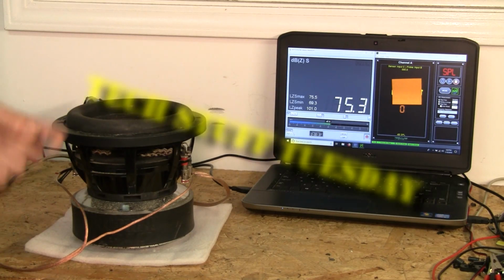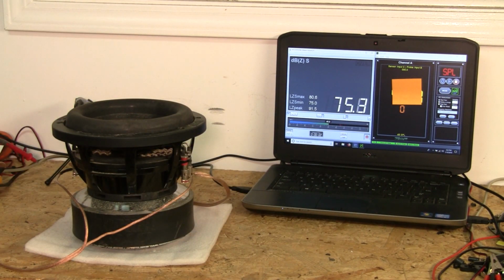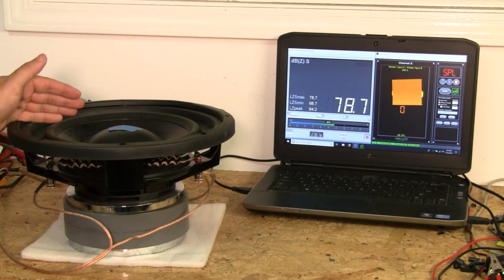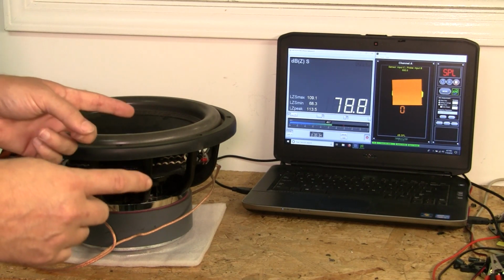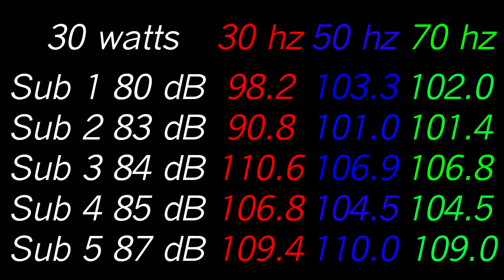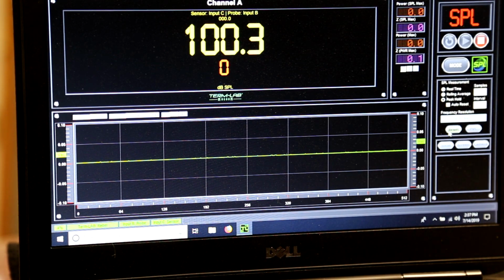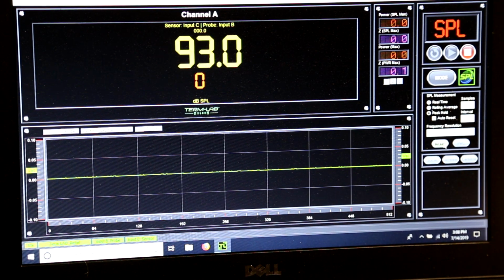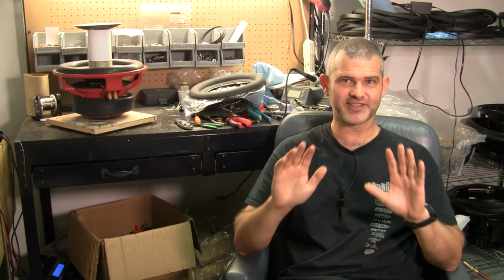Does subwoofer sensitivity matter? I prove it. - Tech Stuff Tuesday